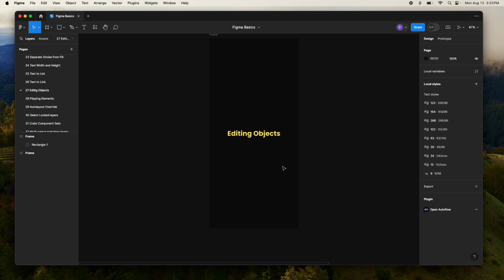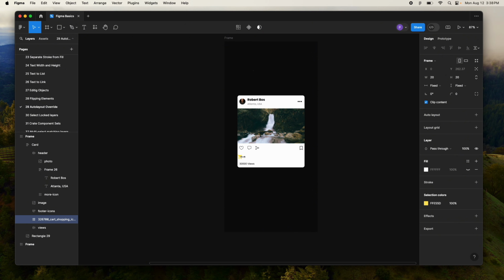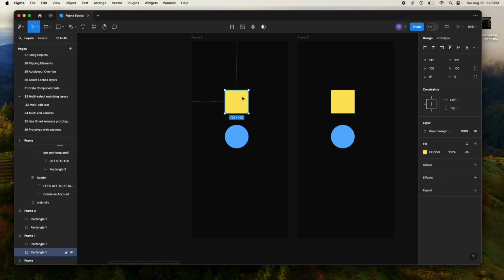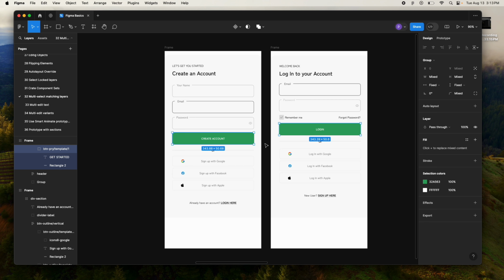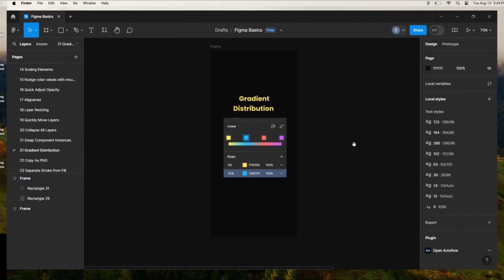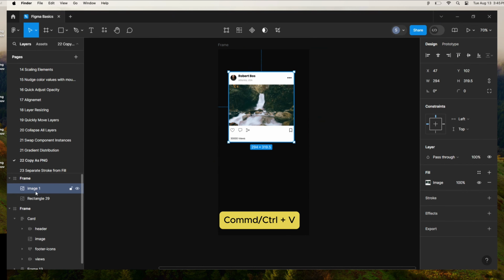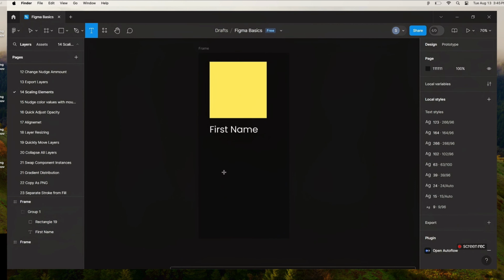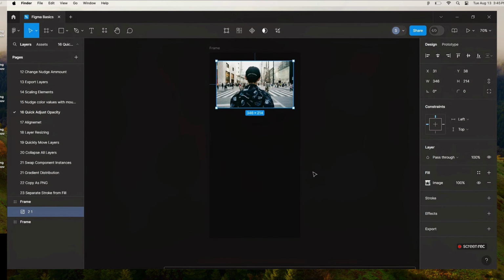Figma Tips Part 2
These tips are perfect for streamlining your workflow and making your design process smoother. Whether you're new to Figma or looking to refine your skills, this tutorial has something for you.